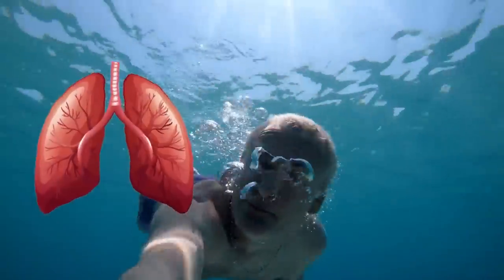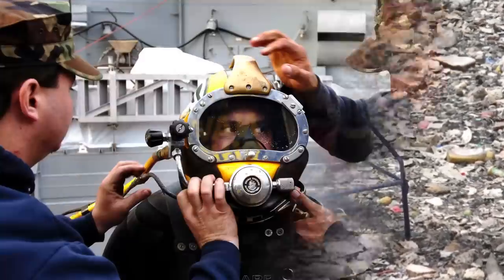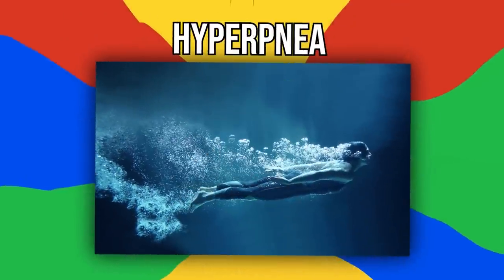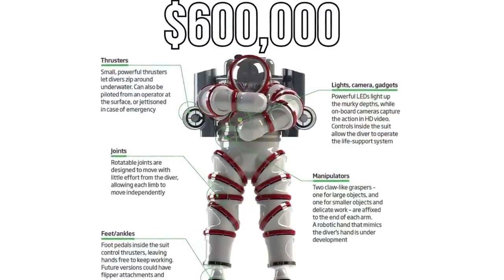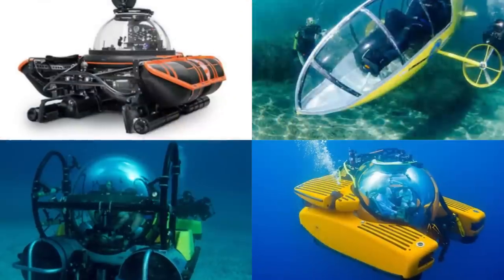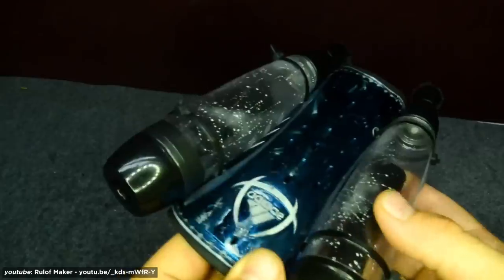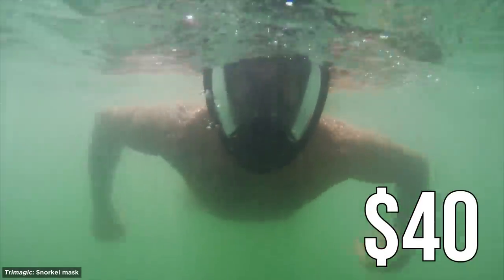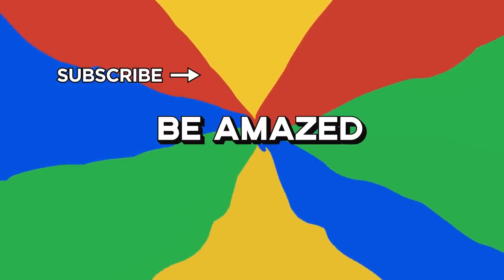Ways to Breathe Underwater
Not too long ago our ability to explore and breathe underwater was limited by our lung capacity. Let's take a look at some of the smartest creations enabling us to breathe underwater!